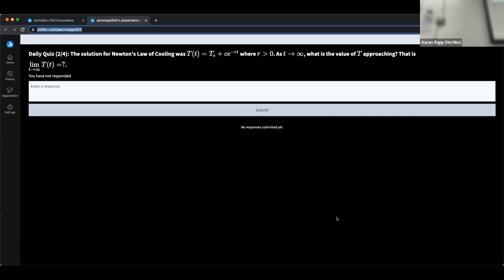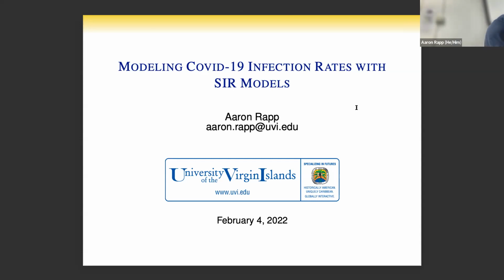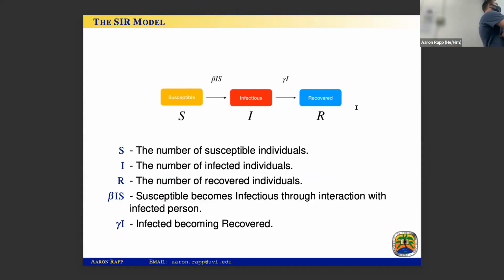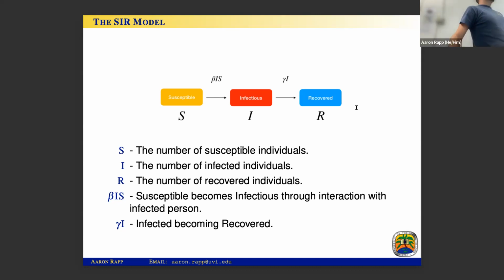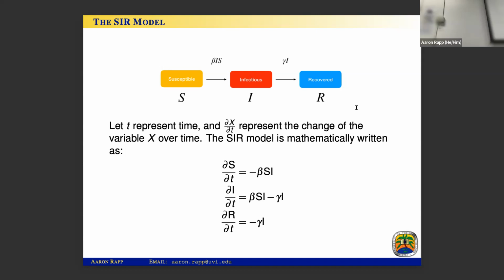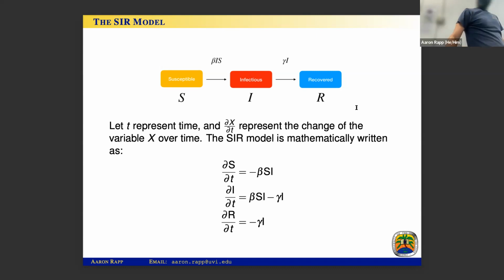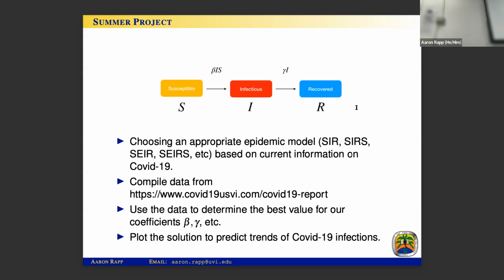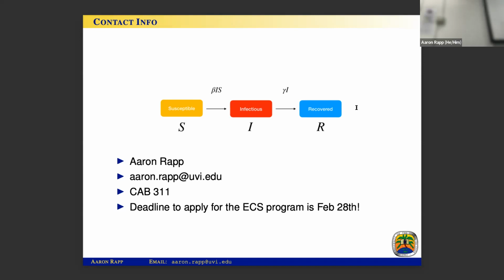UVI MAT 346 Class Meeting 2/4/2022